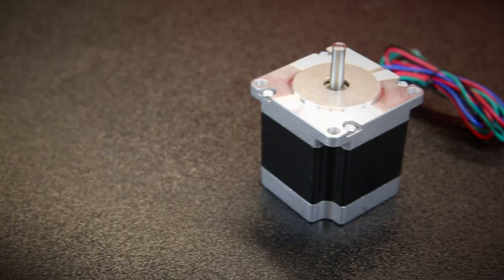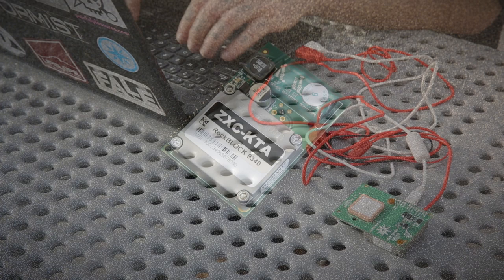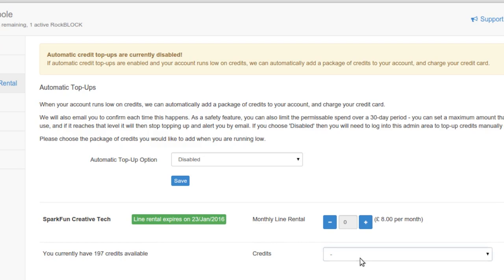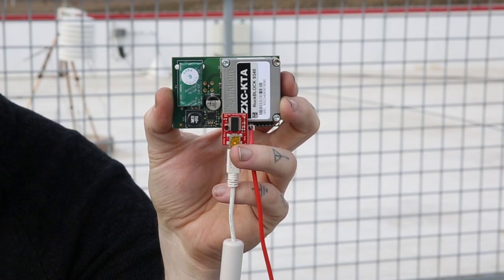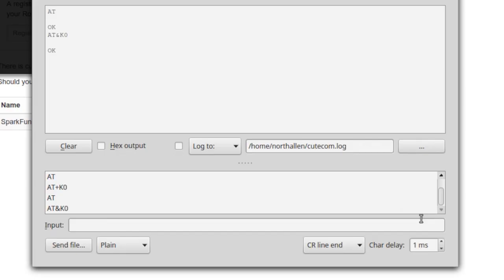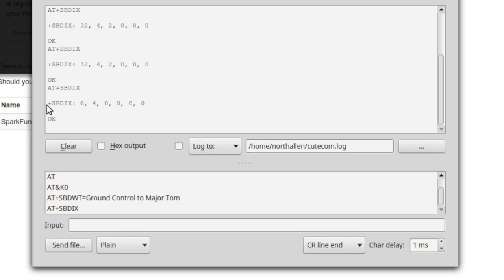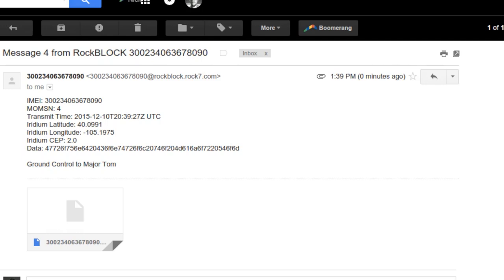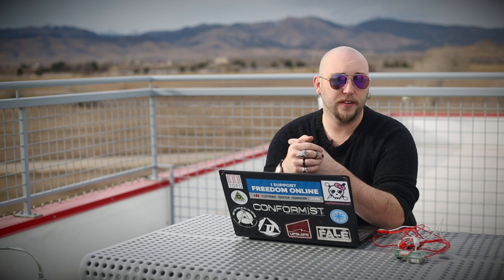SparkFun 12-11-15 Product Showcase: Rock BLOCKster